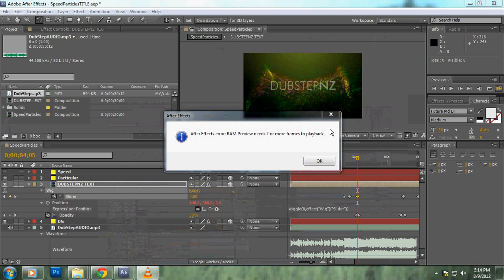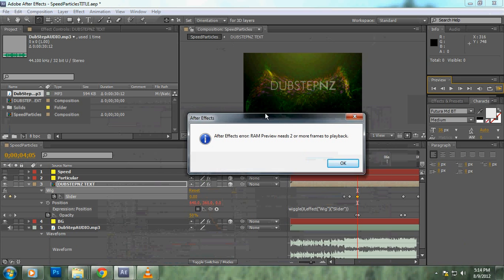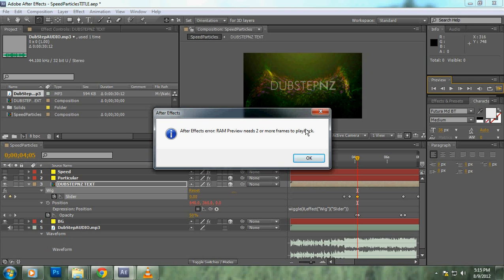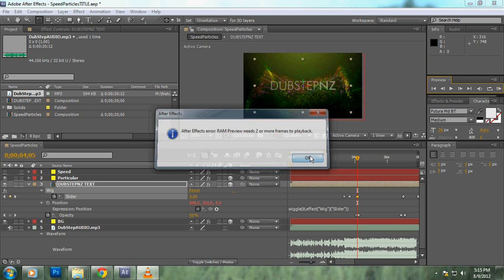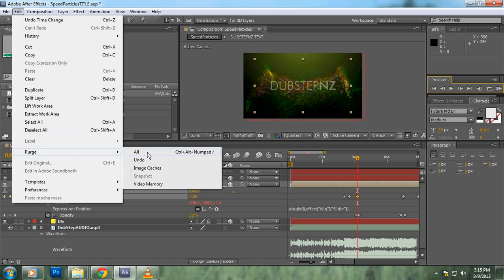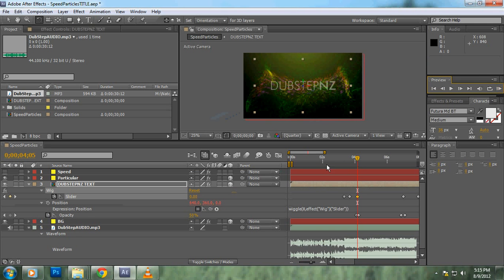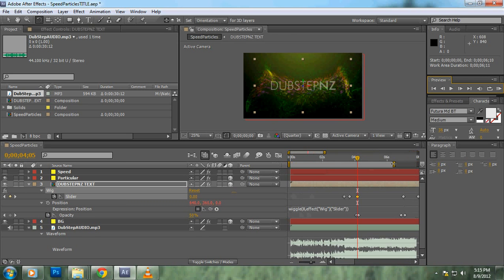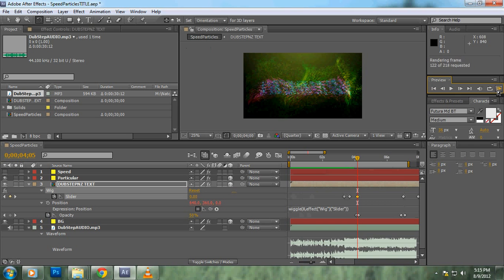After Effects - How To Fix (Needs 2 or more frames for playback: Error)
This worked for me but there is another tutorial with a different method here on youtube in-case this doesn't work for anyone, here is the link
watch?v=e7xTiwp_9vw

Hope this helps some people.